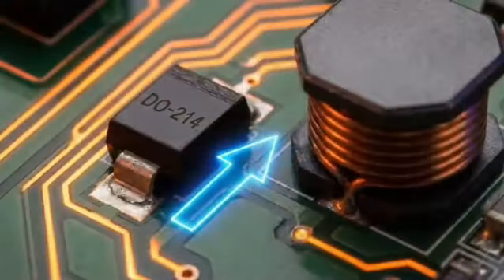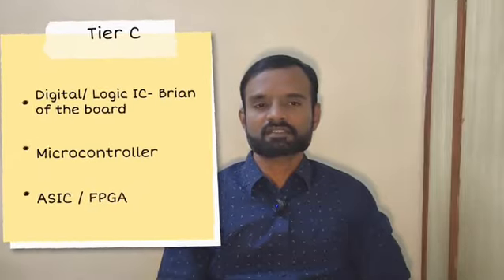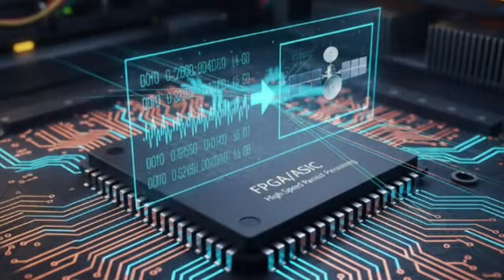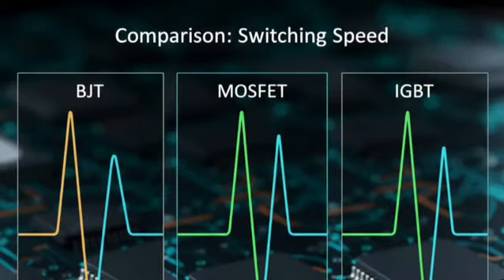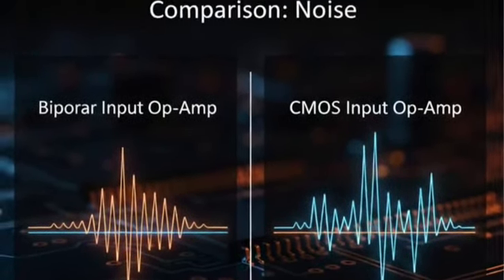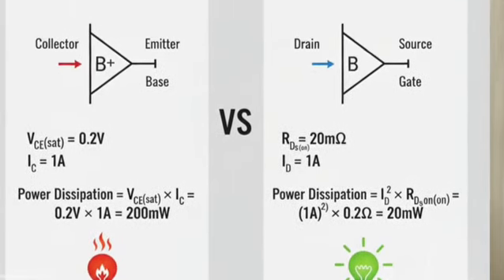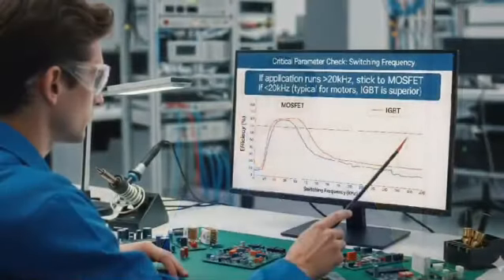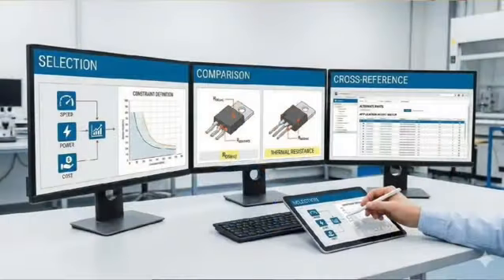The SHOCKING Truth About Bipolar vs CMOS vs IGBT Technology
​Are you choosing the right Active Components for your PCB design? 🛠️⚡
​In the world of electronics, active components are the "brains" and "muscle" of the circuit. Whether it's a Bipolar Junction Transistor (BJT), a MOSFET, or a high-power IGBT, picking the wrong one can lead to wasted battery life, overheating, or circuit failure.
​In this video, we break down everything you need to know about Active Components to help you optimize your engineering workflow.
​What you will learn in this video:
🔹 Definition: What makes a component "active" (Transistors, Op-Amps, ICs).
🔹 Bipolar vs. CMOS: Why drive current matters for battery-powered devices.
🔹 The Power Battle: When to use MOSFETs vs. IGBTs in motor drives.
🔹 Op-Amp Swap: How to replace out-of-stock Bipolar Op-Amps with Zero-Drift CMOS technology.
🔹 Efficiency: Calculating power loss using V_{CE(sat)} vs R_{DS(on)}.
If you are an Electrical Engineer, a student, or a PCB hobbyist looking to understand component datasheets and cross-referencing, this guide is for you!
​Timestamps:
0:00 Intro to Active Components
1:25 Bipolar vs. MOSFET Drive Current
3:45 Power Efficiency Calculations
5:10 High Voltage Scenarios (IGBT vs. MOSFET)
7:30 Op-Amp Selection & Supply Chain Tips
9:15 Summary & Engineering Workflow